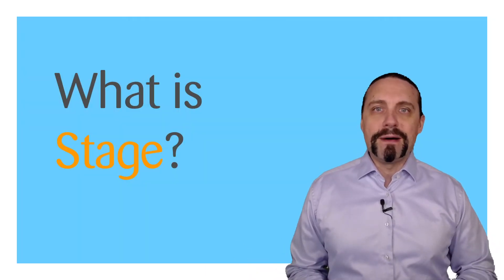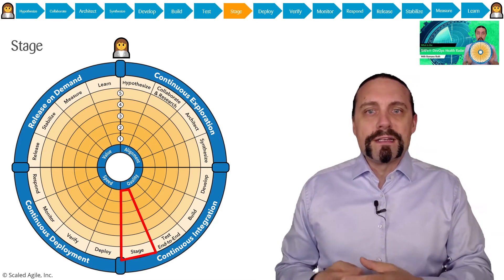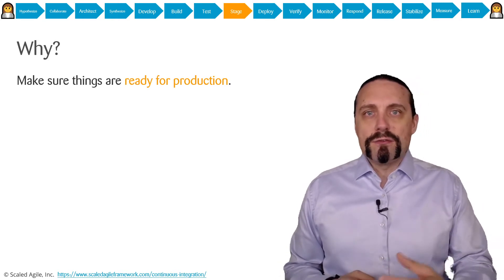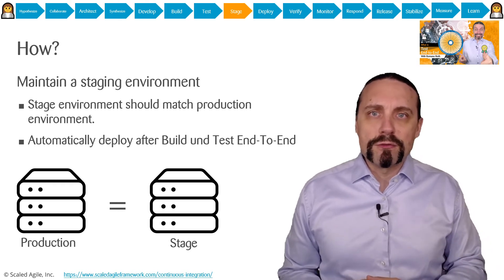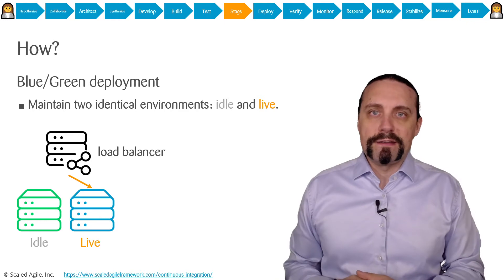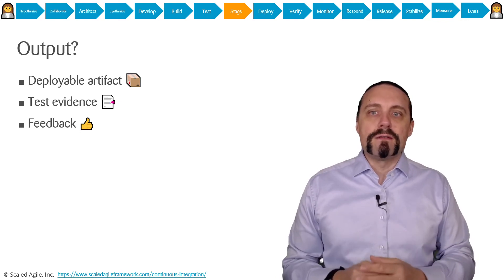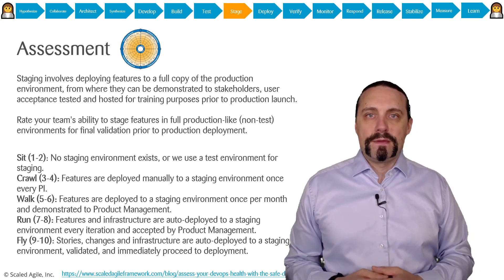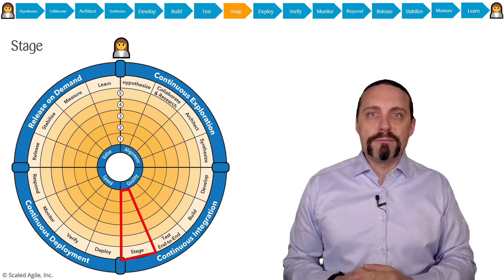What is Stage 🎭? | SAFe DevOps Health Radar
What is Stage 🎭 in the context of the SAFe DevOps Health Radar?
Final validation (user acceptance testing) to determine production readiness.

00:00 What is Stage?
00:08 Intro
00:14 Disclaimer
00:36 Stage
02:16 What?
02:29 Why?
02:46 How? Maintain a staging environment
04:00 How? Blue / Green deployment
05:37 How? System Demo
06:12 Output?
06:44 Assessment
08:16 Summary
09:09 Finish